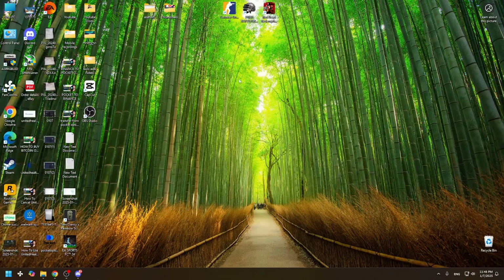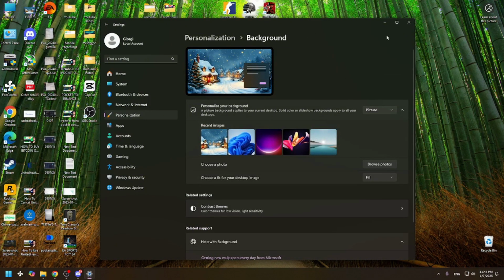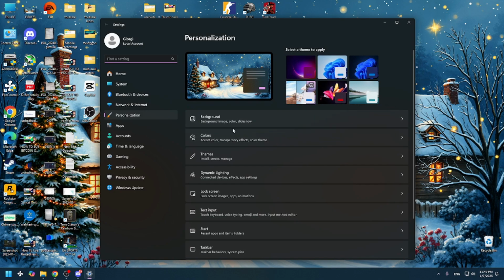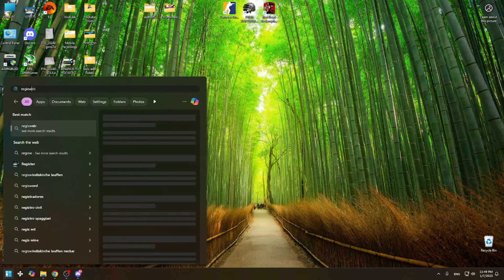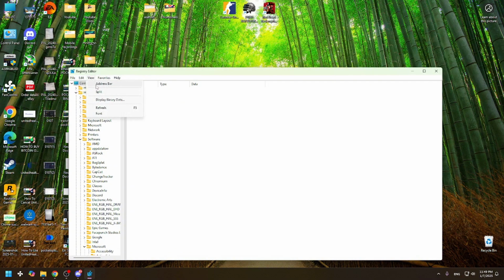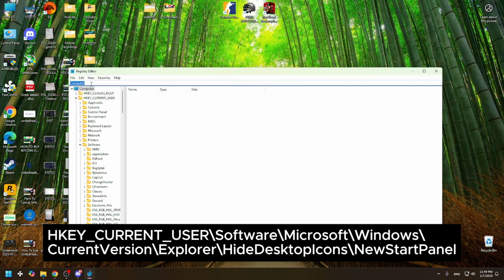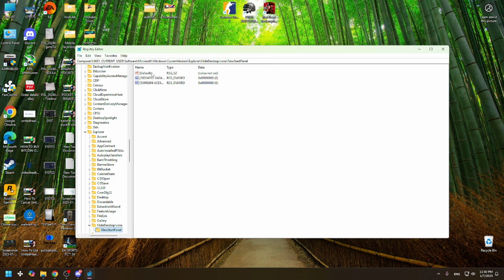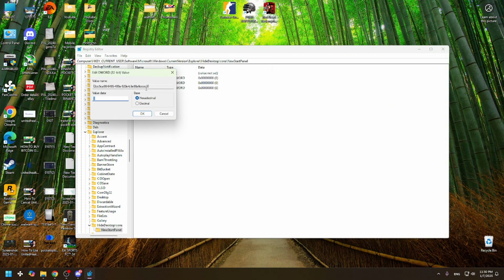How To Easily Remove "Learn About This Picture Icon" In Windows 10/11 | Spotlight Desktop Background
Learn how to quickly and easily remove the 'Learn About This Picture' icon from your Windows 10/11 lock screen. Follow this simple step-by-step guide to declutter your desktop.

👉 𝐓𝐇𝐄 𝐑𝐄𝐆𝐈𝐒𝐓𝐑𝐘 𝐏𝐀𝐓𝐇

HKEY_CURRENT_USER\Software\Microsoft\Windows\CurrentVersion\Explorer\HideDesktopIcons\NewStartPanel

👉 𝐂𝐎𝐌𝐌𝐀𝐍𝐃𝐒 𝐓𝐄𝐗𝐓

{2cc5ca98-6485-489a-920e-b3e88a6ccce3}